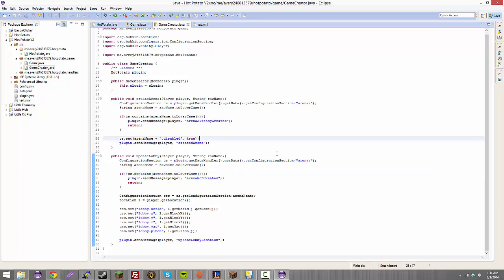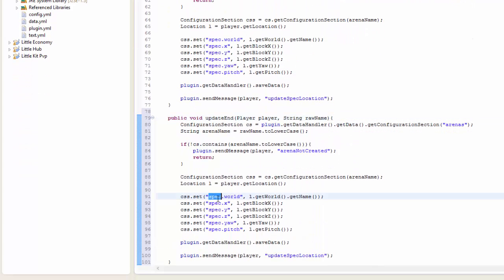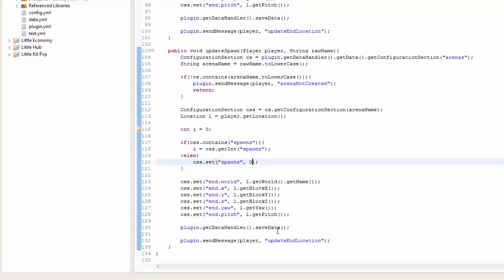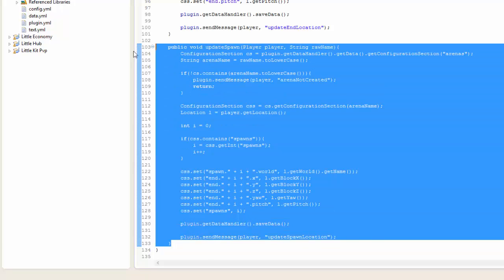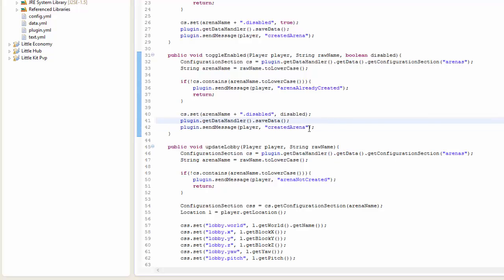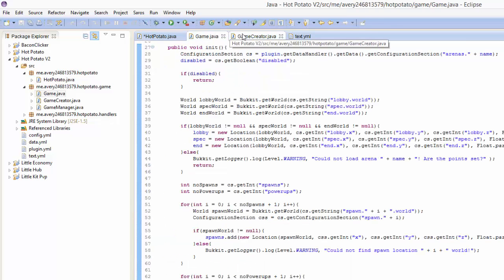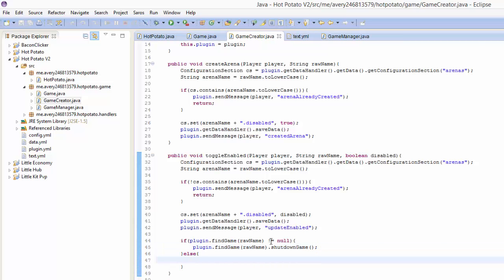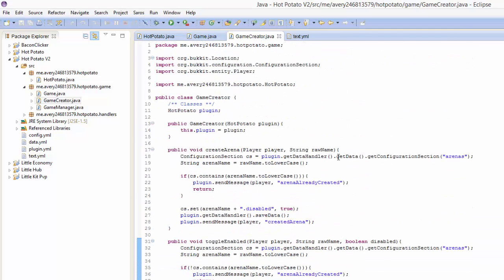Creating Hot Potato: Episode 4 - Finishing the game creator